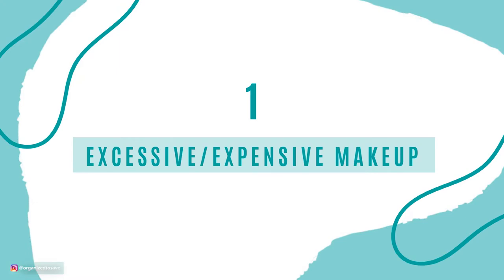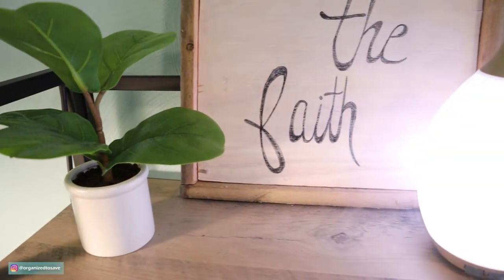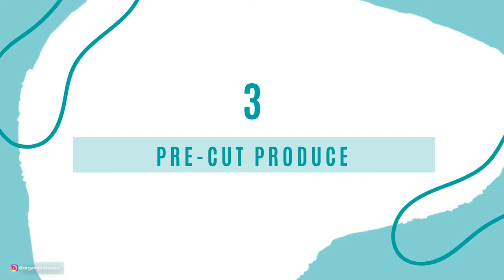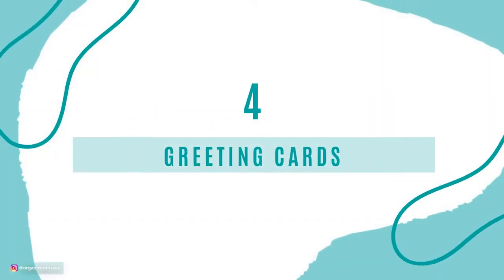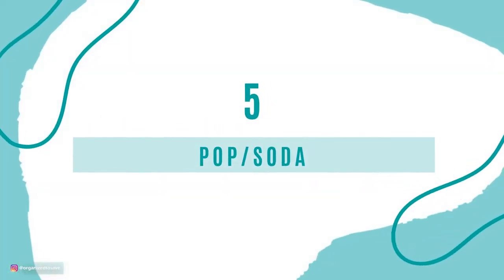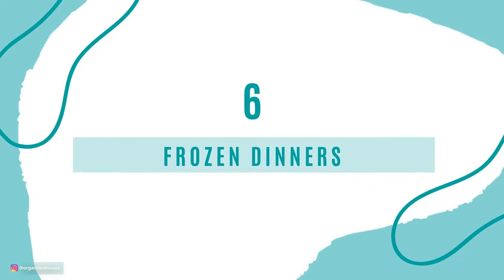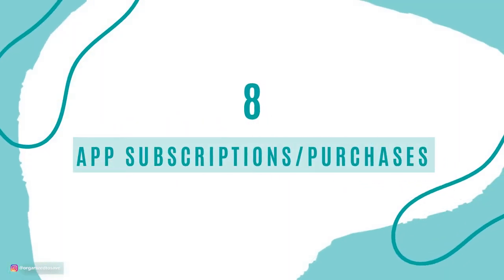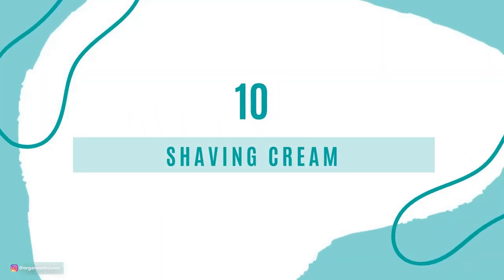10 THINGS I DON'T BUY TO SAVE MONEY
𝐘𝐎𝐔 𝐃𝐎𝐍'𝐓 𝐁𝐔𝐘 𝗪𝐇𝐀𝐓??⁣
⁣In today's video, I'm sharing 𝟏𝟎 𝐭𝐡𝐢𝐧𝐠𝐬 𝐭𝐡𝐚𝐭 𝐈 𝐧𝐨 𝐥𝐨𝐧𝐠𝐞𝐫 𝐛𝐮𝐲 in order to save money. ⁣
😲 Some ladies may think 𝐈'𝐦 𝐧𝐮𝐭𝐬 𝐟𝐨𝐫 #𝟏𝟎 but I honestly cannot remember the last time I bought it!⁣

⁣𝘋𝘰 𝘺𝘰𝘶 𝘩𝘢𝘷𝘦 𝘢𝘯𝘺𝘵𝘩𝘪𝘯𝘨 𝘤𝘳𝘢𝘻𝘺 𝘵𝘩𝘢𝘵 𝘺𝘰𝘶 𝘥𝘰𝘯'𝘵 𝘣𝘶𝘺 𝘢𝘯𝘺𝘮𝘰𝘳𝘦 𝘪𝘯 𝘰𝘳𝘥𝘦𝘳 𝘵𝘰 𝘴𝘢𝘷𝘦 𝘮𝘰𝘯𝘦𝘺??⁣

♡ 𝐋𝐈𝐍𝐊𝐒 ♡⁣
*NEW* You can find ALL my favorite AMAZON products by category here!
⇒ Thermoflask Water Bottle⁣

⇒ Baking Sheets

♡ 𝗪𝐄𝐋𝐂𝐎𝐌𝐄 ♡ ⁣
Welcome to Organized to Save.⁣
My name is Lindsay, I am here to help you get organized and be more productive with 𝐁𝐔𝐃𝐆𝐄𝐓 𝐅𝐑𝐈𝐄𝐍𝐃𝐋𝐘 𝐇𝐀𝐂𝐊𝐒 and digital products so you can 𝐃𝐄-𝐂𝐋𝐔𝐓𝐓𝐄𝐑 & 𝐒𝐈𝐌𝐏𝐋𝐈𝐅𝐘! ⁣